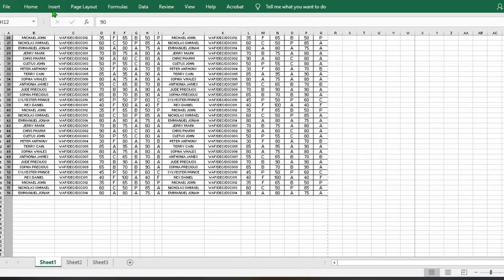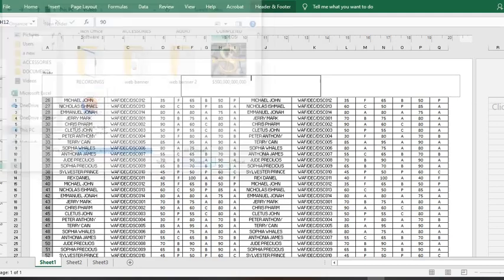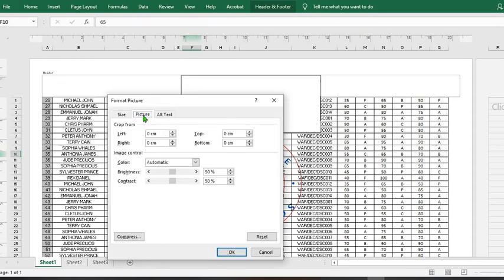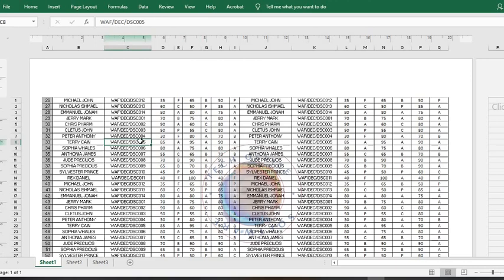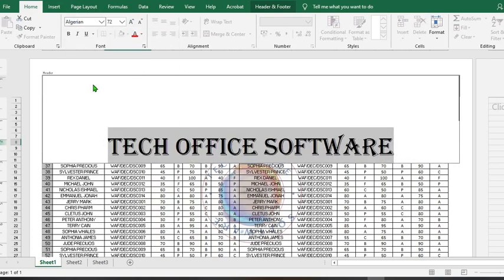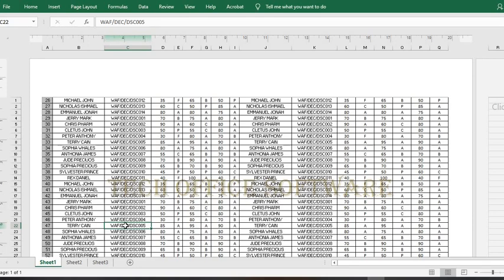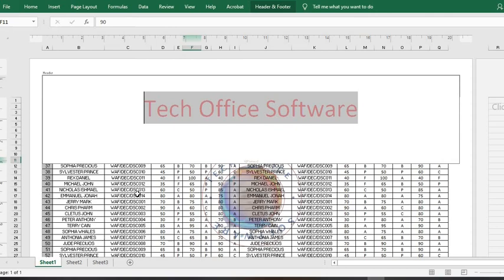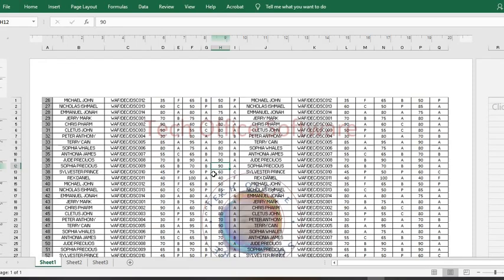How To Insert Watermark In Microsoft Excel - Pictures| Text| Logo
In Today’s tutorial, we shall be learning how to insert a watermark in Microsoft Excel. We are going to learn How To Insert Background Watermark in Microsoft Excel, Text Watermark, Picture Watermark and Logo Watermark. We’re going to go through a quick and easy way to do that, and we’ll be talking about pictures as well as text. Get ready, we’re about to start!